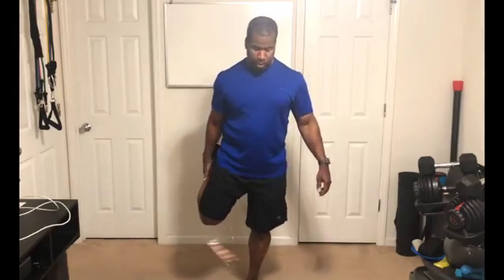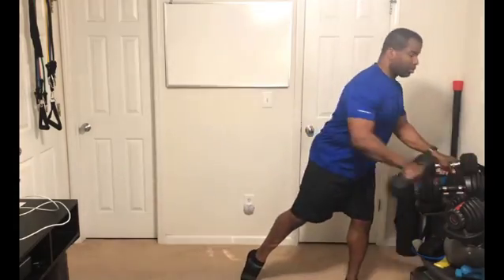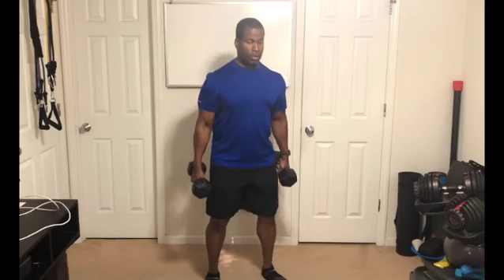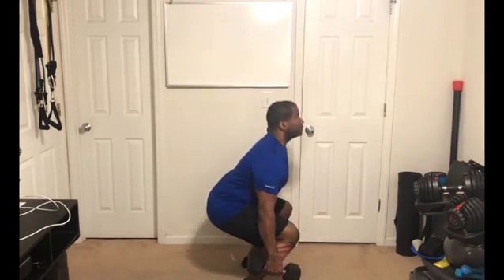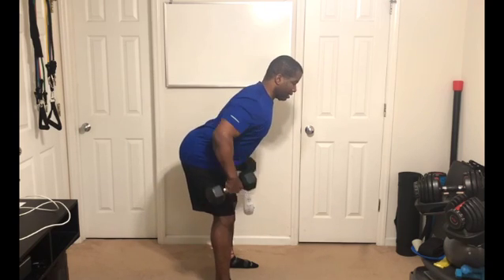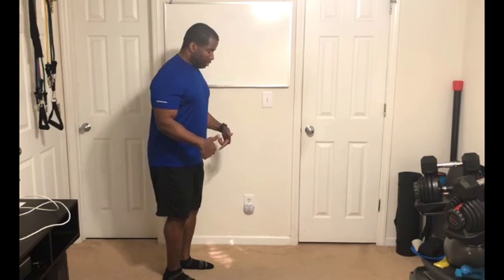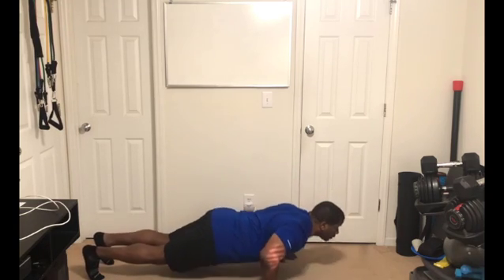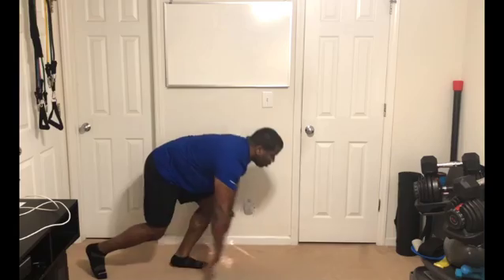Fitness Challenge Day 1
This is day one of our fitness challenge. Follow along.